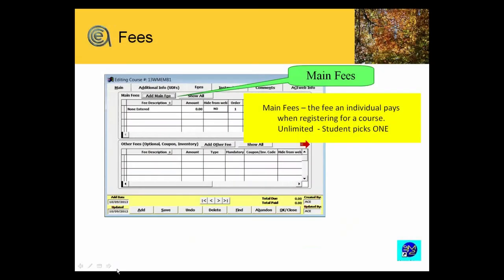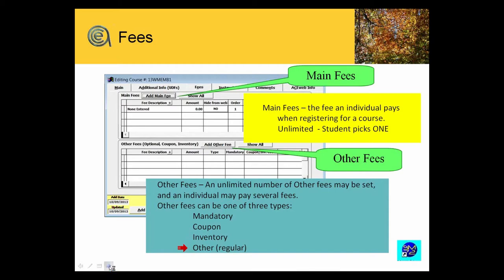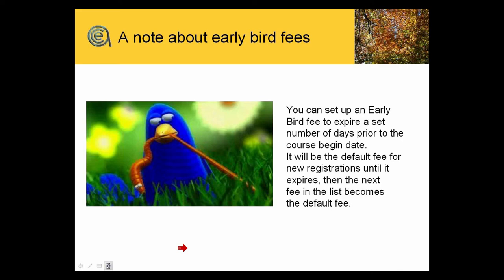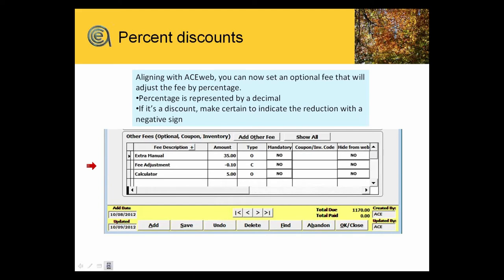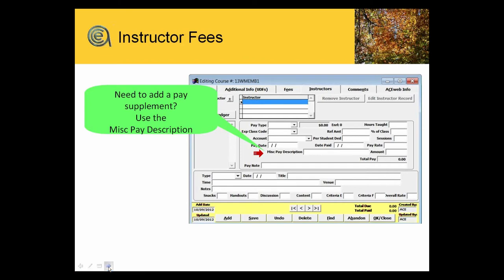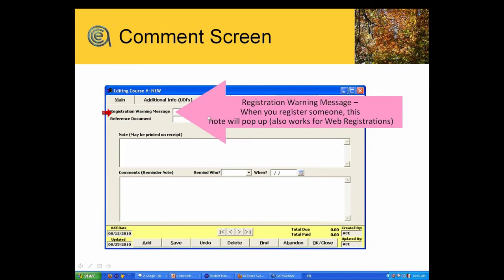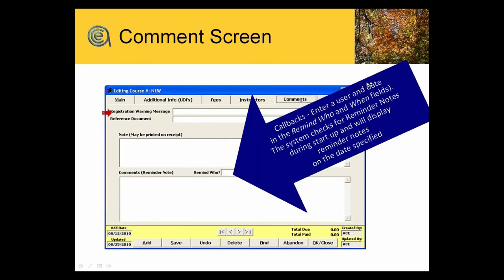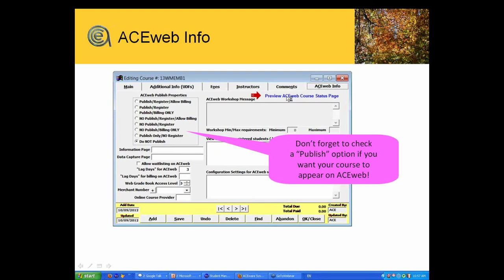SM Bootcamp - Course Overview #3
Continuation of the course overview.  This video looks at fees, instructors, comments and the ACEweb settings in courses.